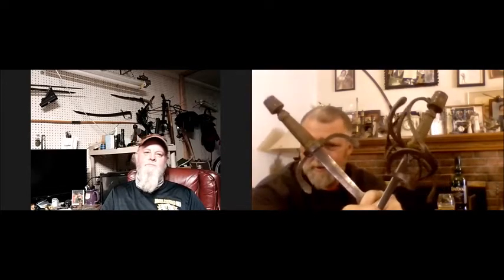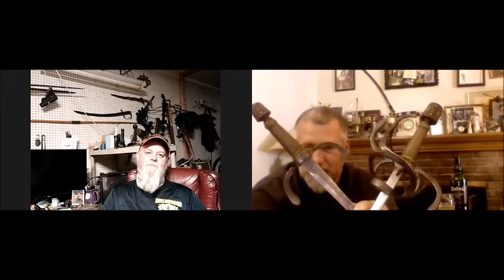Interview with Scott Wilson of Darkwood Armory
I was able to sit down and talk with Scott Wilson of Darkwood Armory.

Scott is a materials engineer by trade, is the proprietor of Darkwood Armory, a company specializing in high quality swords and armor for practitioners of medieval and renaissance martial arts, theater, and re-enactment since 1996. He is the director of the Southern Academy of Swordsmanship and Western Martial Arts, and a long standing martial artist and re-enactor. Scott’s primary interest is in the practical application of these historical techniques in fighting situations.

The school is here because of
your desire to study the
heritage of the European
martial arts.